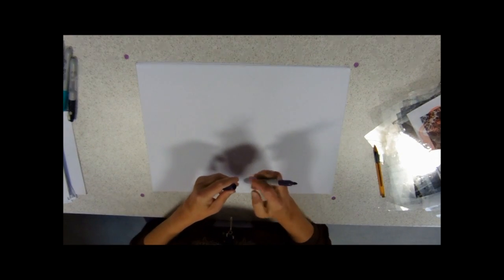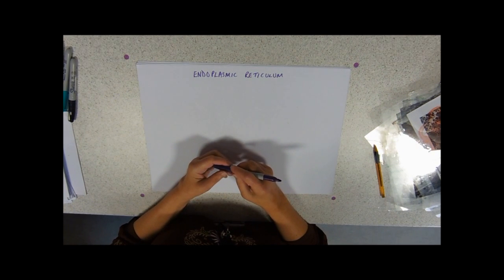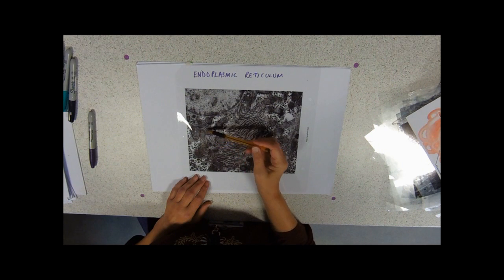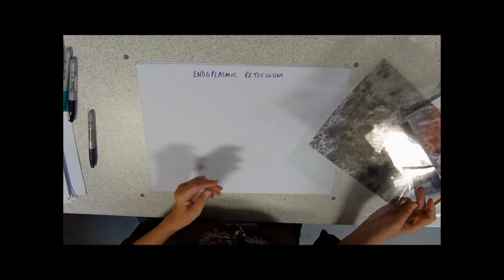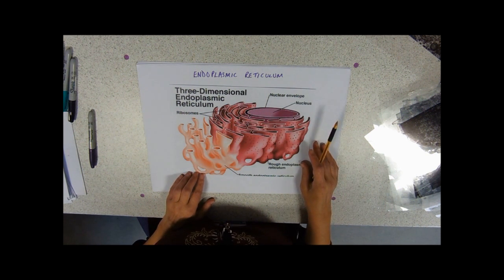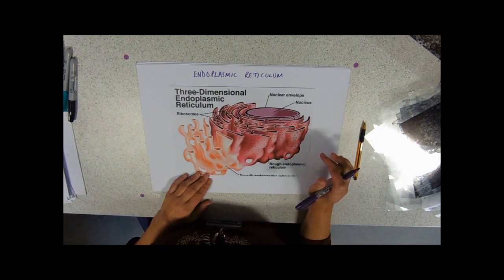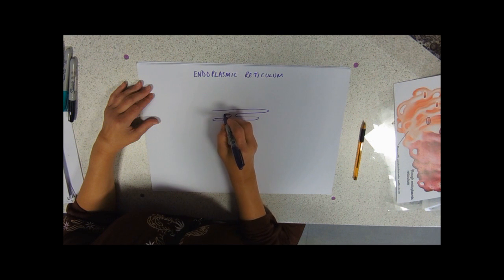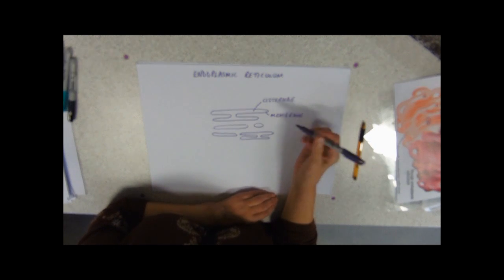Endoplasmic reticulum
You gotta take the rough with the smooth